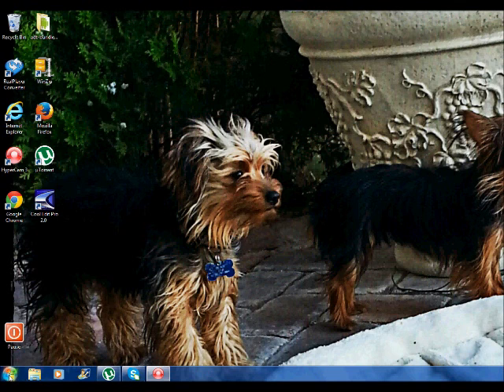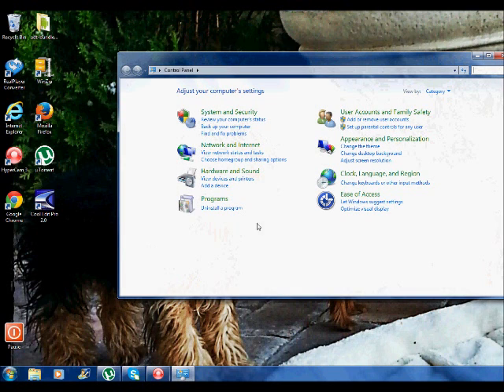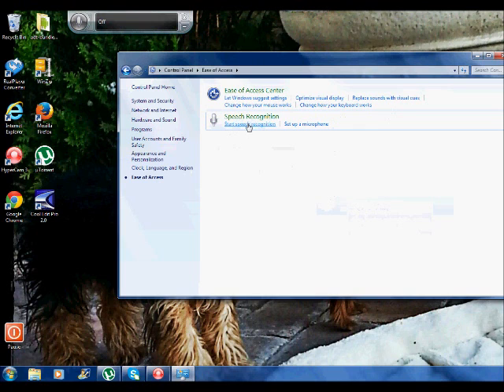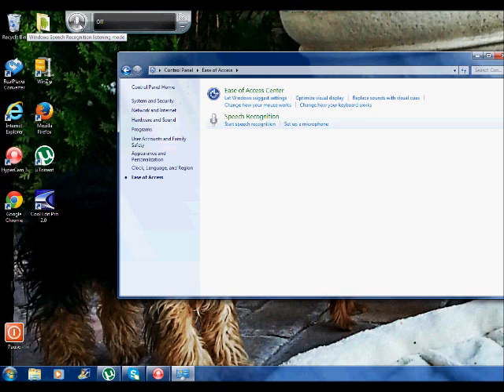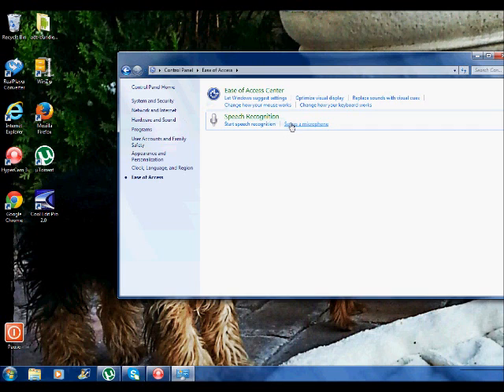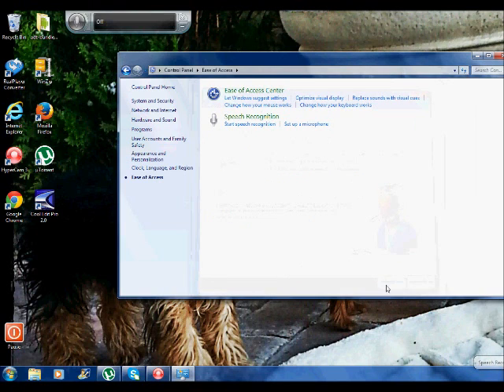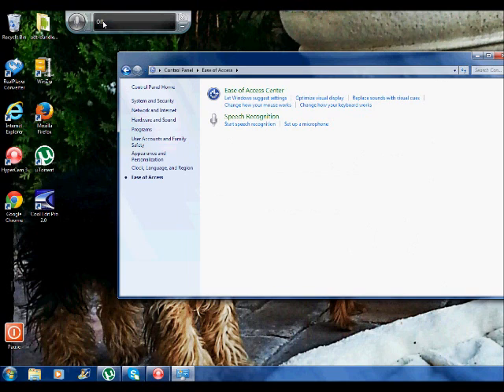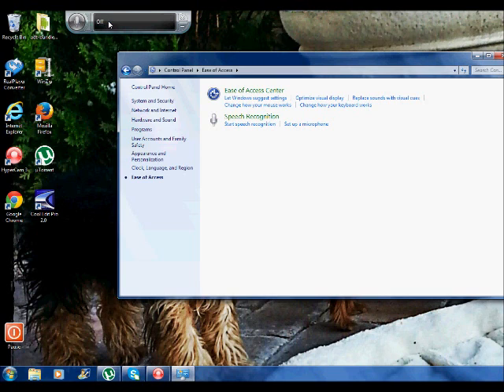How to Get Diction Speech FREE Dragon Diction Speech NO Survey NEEDED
How to get FREE Dragon Diction Speech NO Survey to fill out purely free  free Speech Recognition

Most people today like to speak instead of type. Watch this video and save money. Free Talk to Text Program for you . No hack tools needed no surveys to sign up for. This is simple...If you use talk text on your phone then your going to love this program.
If you are a slow or lazy typist this is for you .

Windows Vista, Windows 7, and Windows 8 Pro come with built-in speech recognition and dictation software. The software is called Windows Speech Recognition (WSR). The tutorials use Windows 7, but users with Windows Vista should be able to follow along without complication.
Speech Recognition